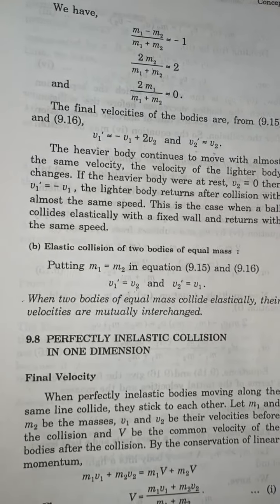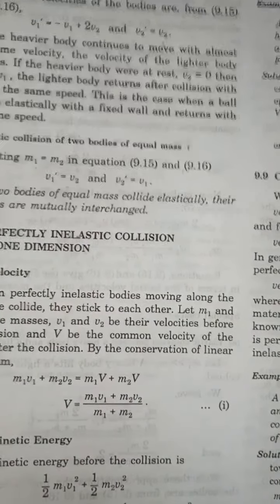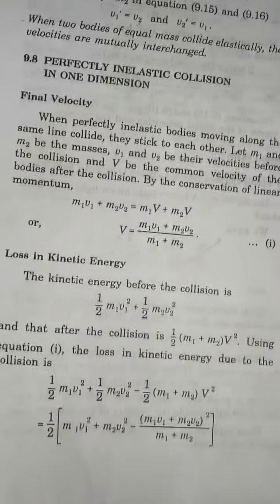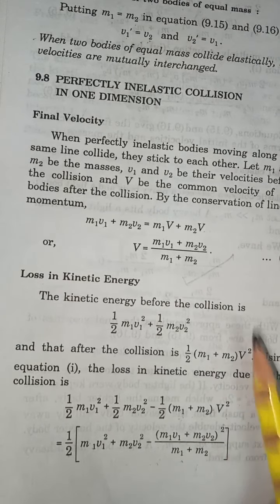Collision (Elastic and Inelastic)(1)